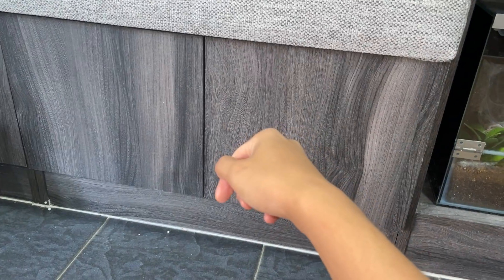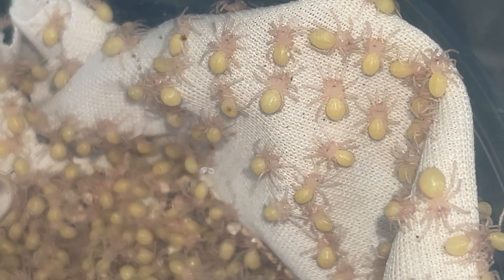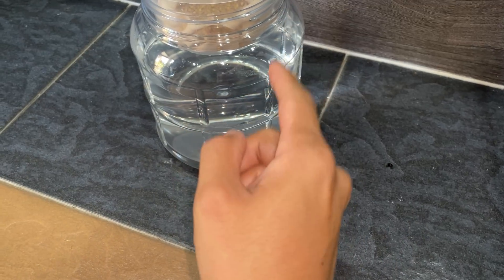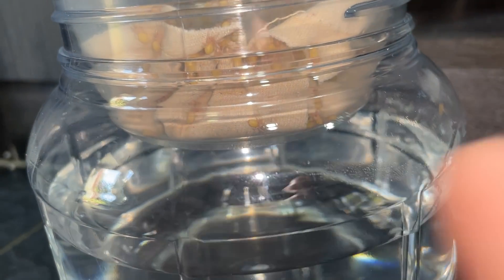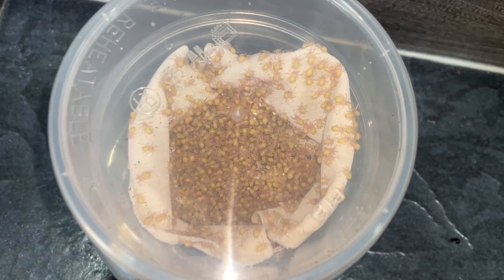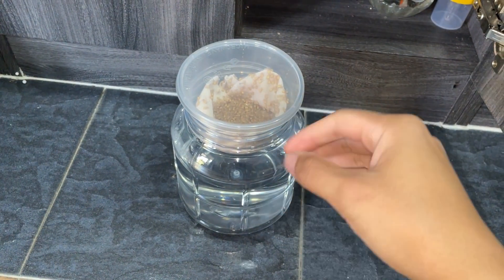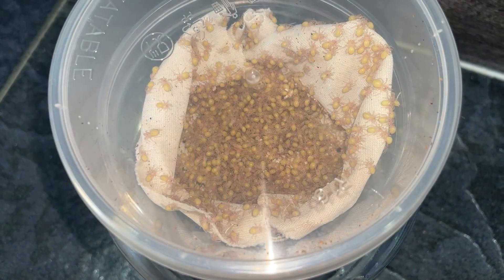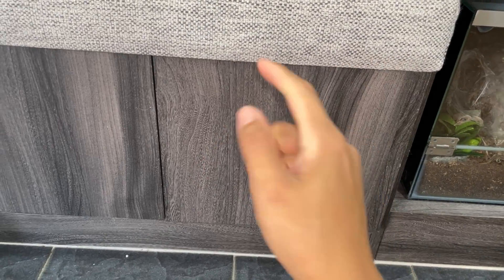BABY TARANTULAS EVERYWHERE !!! ~ They started walking around!! 🕷️ [HAPPY NEW YEAR!!!!]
2nd channel :
~ Beyond the Lair

It's been a couple days after we separated the babies.. and now they've started walking around! They're not ready to be separated yet, though. Got to wait for them to molt first. Once they do, I'll do an update video :)